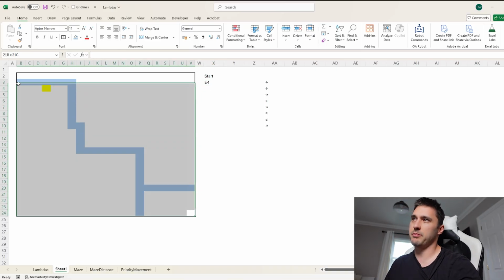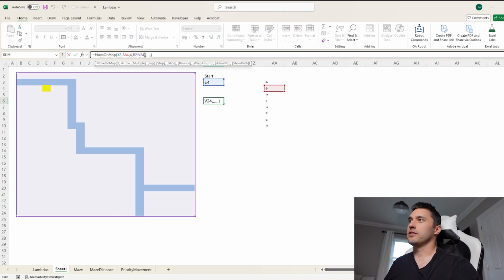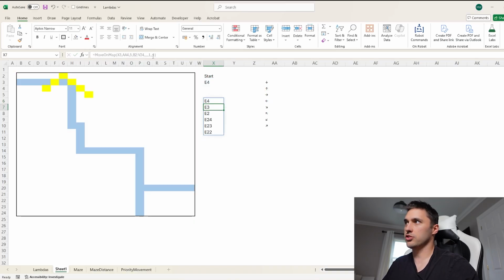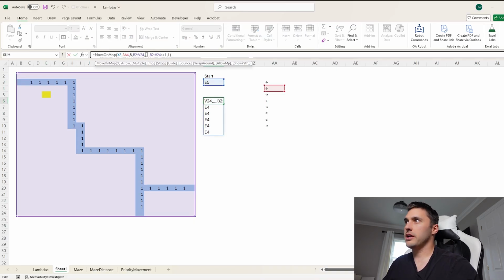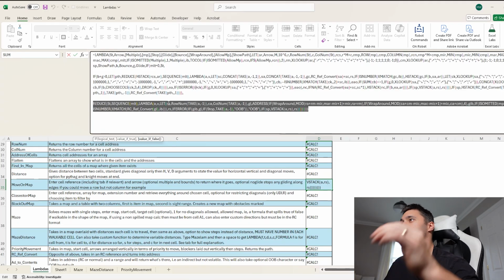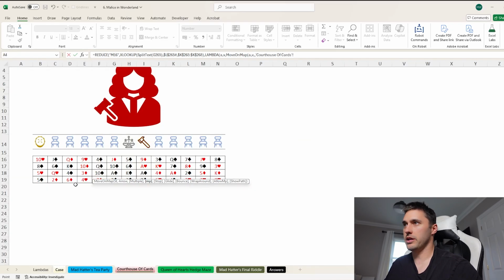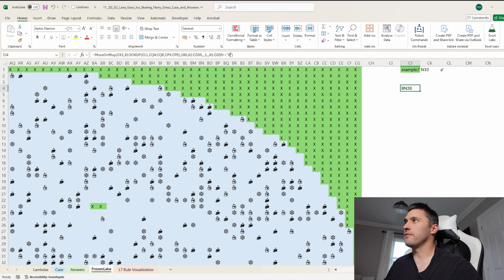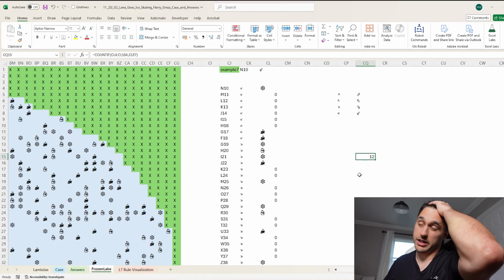New Arrow Map Lambda